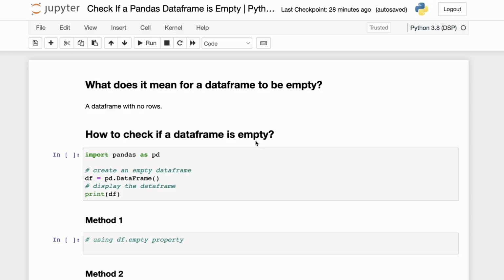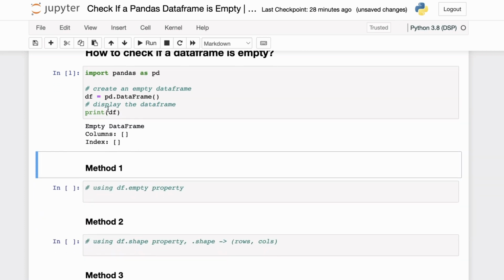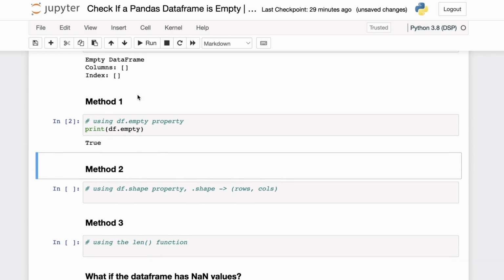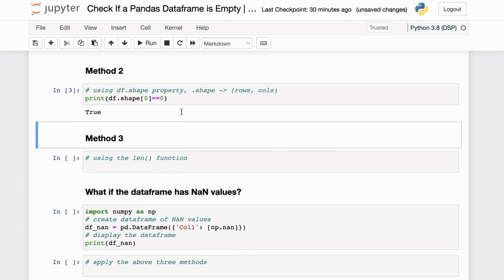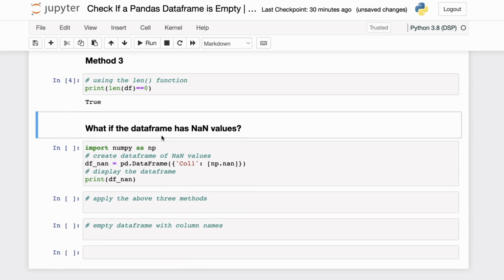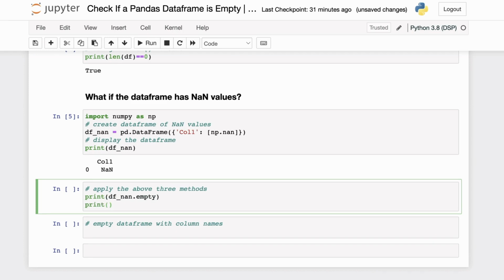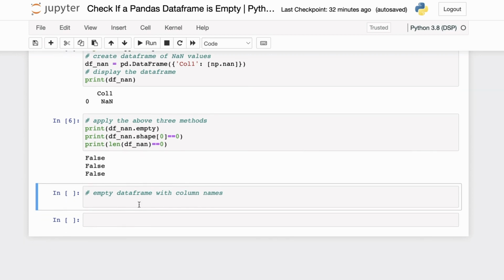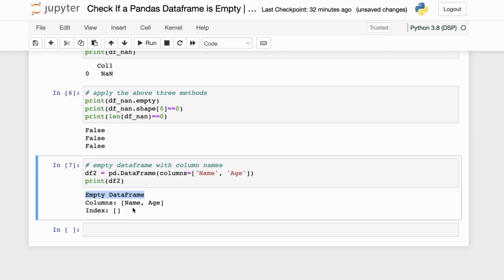Check if Pandas Dataframe is Emtpy | Python Tutorial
How do you check if a Pandas Dataframe is empty or not in Python?

In this tutorial, we explore what an empty dataframe is in Pandas and how to identify one. Watch this video for a complete step-by-step approach along with code and relevant outputs.